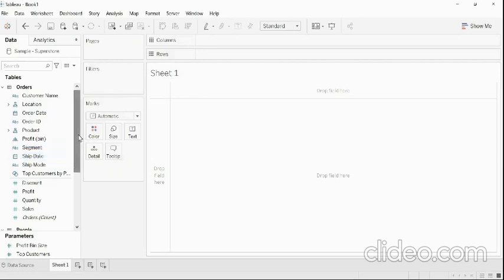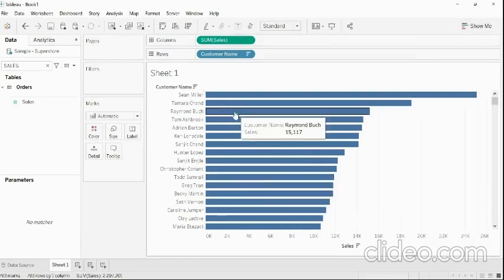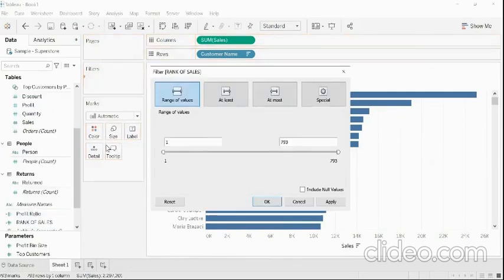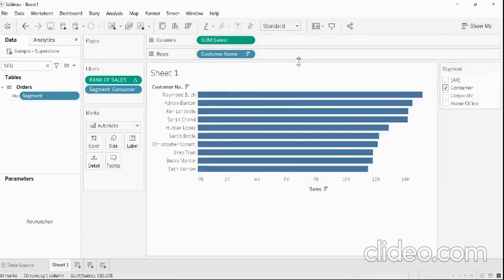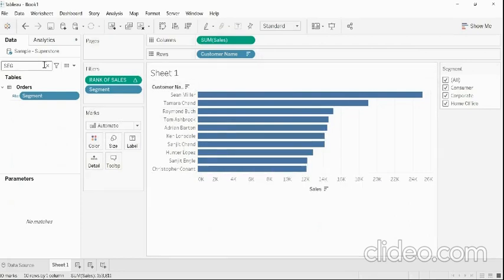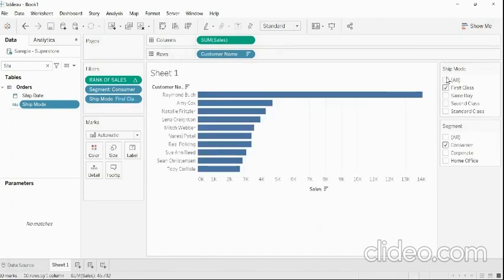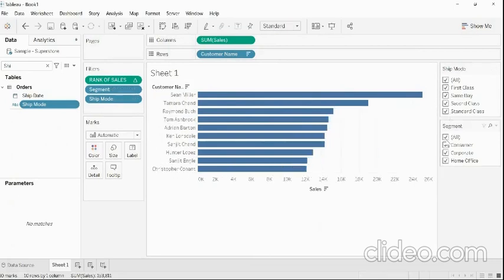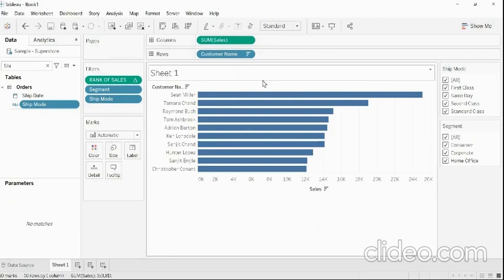Solution II Top N Chart Filter Issue in Tableau